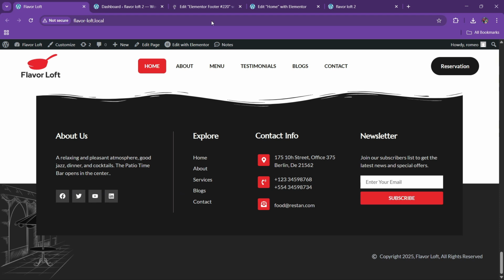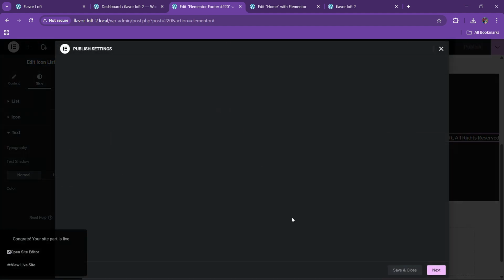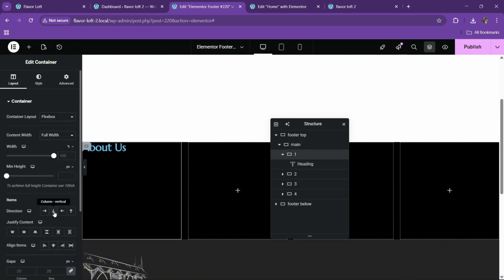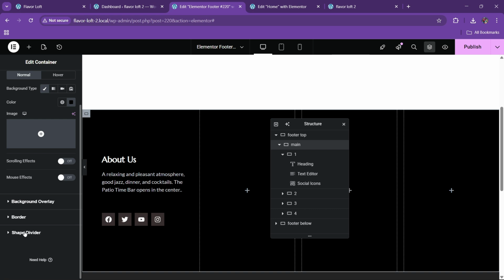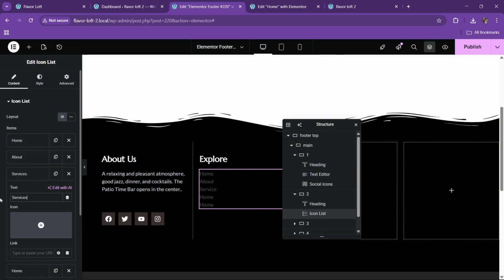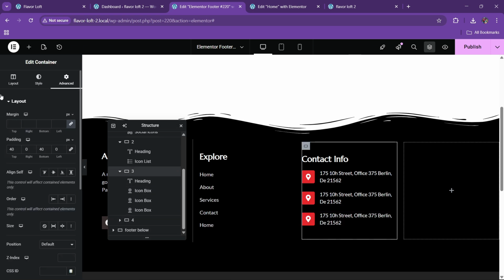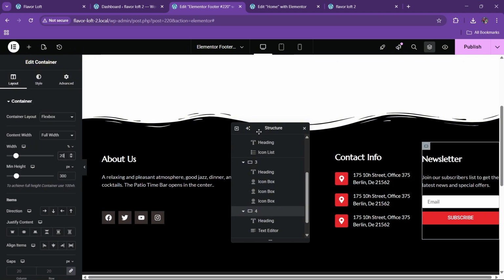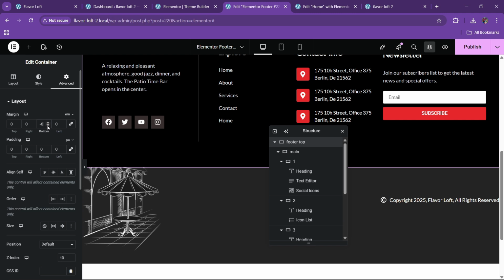Design a Professional FOOTER from Scratch | ELEMENTOR WordPress Tutorial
In this video, you’ll learn how to design a professional footer from scratch using Elementor in WordPress. This step-by-step Elementor WordPress footer tutorial will help you create a modern, responsive, and clean footer design that looks premium on all devices.

We’ll build a custom footer using Elementor without any pre-made templates, focusing on modern UI/UX, proper layout structure, typography, icons, social links, copyright section, and responsive settings. This tutorial is perfect for beginners as well as advanced WordPress users who want to level up their website design skills in 2026.

If you’re using Elementor Free or Elementor Pro, this video will show you best practices to design a high-quality WordPress footer that improves your website’s professionalism and user experience.

🔥 What You’ll Learn:

How to design a footer from scratch in Elementor

Modern footer layout for WordPress websites

Responsive footer design using Elementor

Footer UI/UX best practices

Clean & professional footer design techniques

Elementor footer customization tips